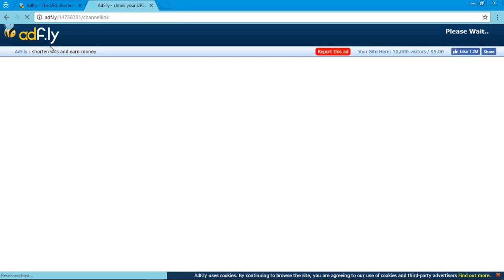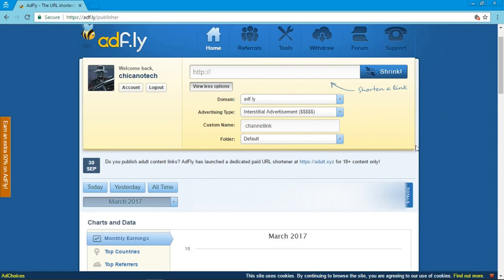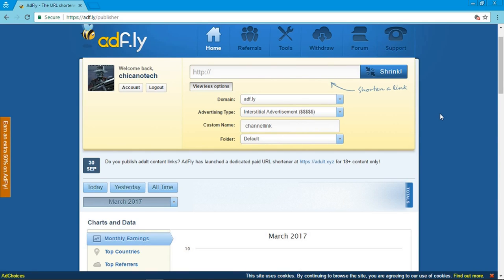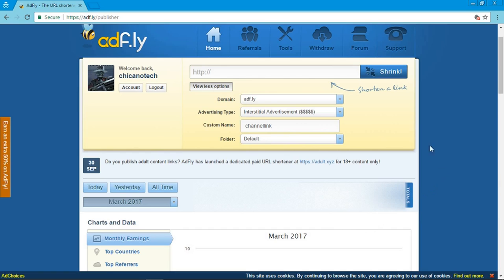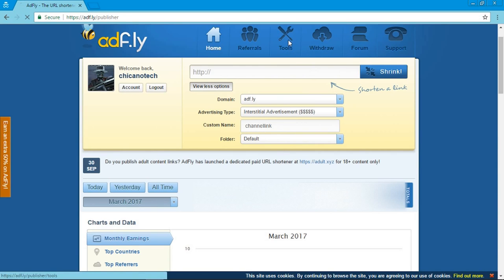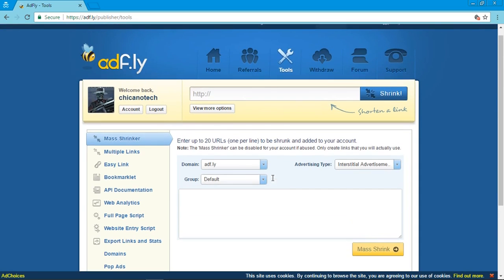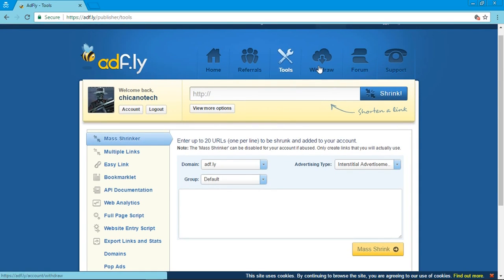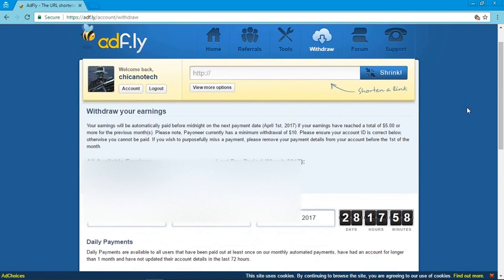www VDyoutube com How To Make Money Online Fast And Easy With Adf ly Tutorial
easy money earning with youtube video ,
please visit this video from start to finish
very useful